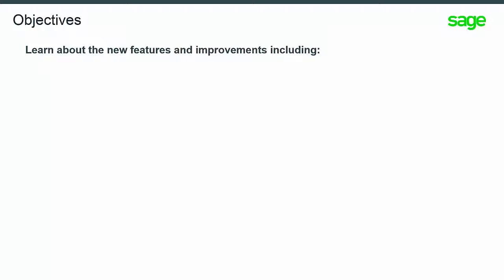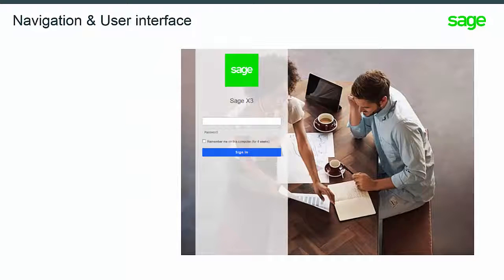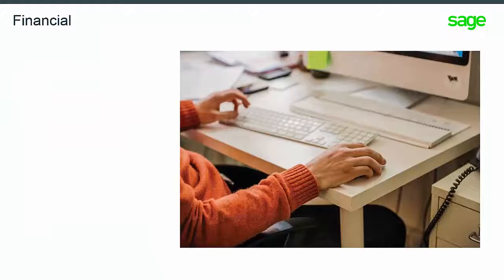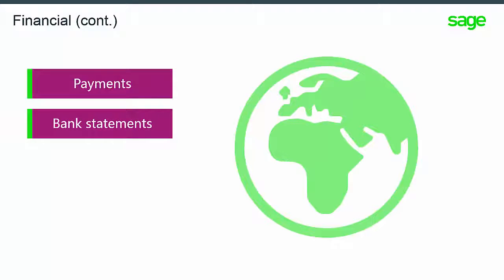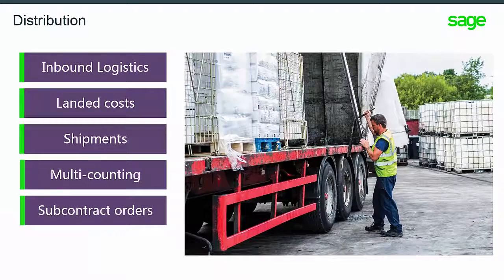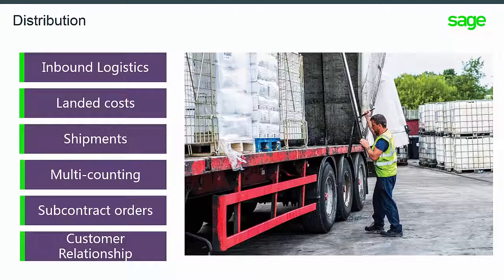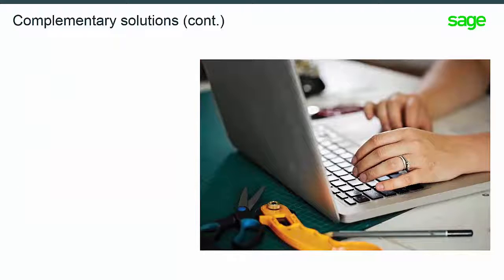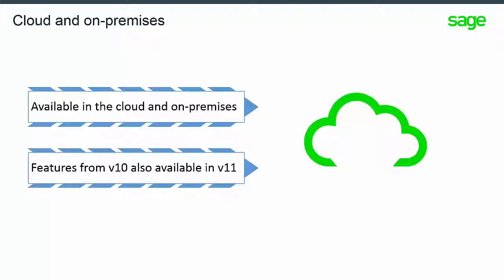Sage Enterprise Management (Sage X3) Overview of Version 11